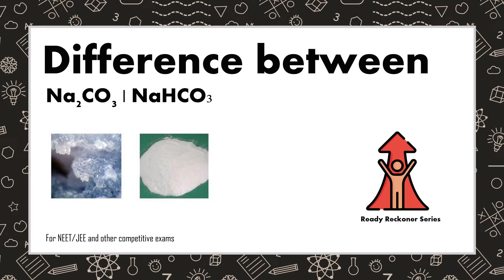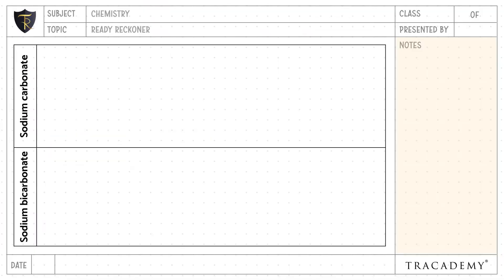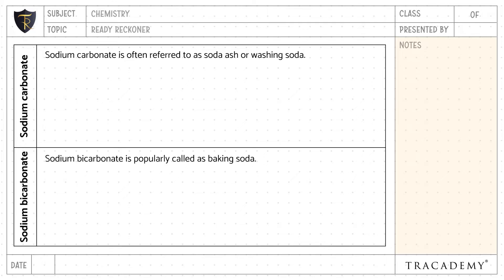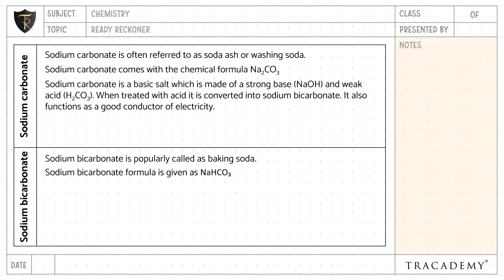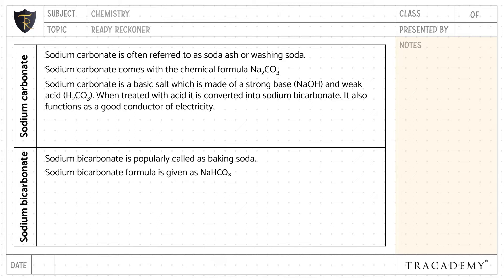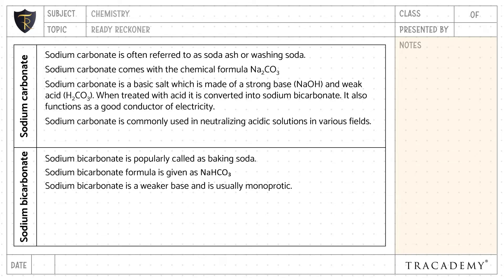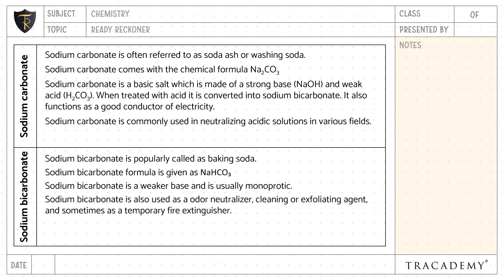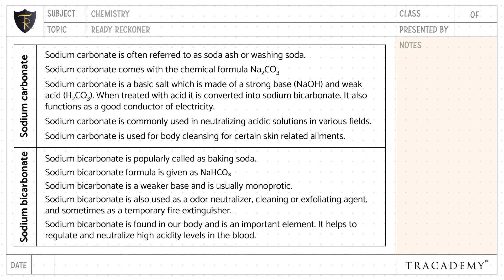Difference between Sodium bicarbonate and Sodium carbonate